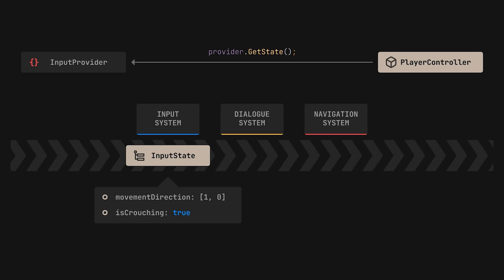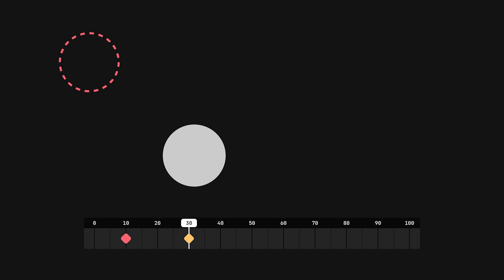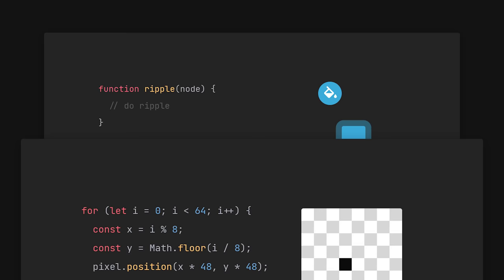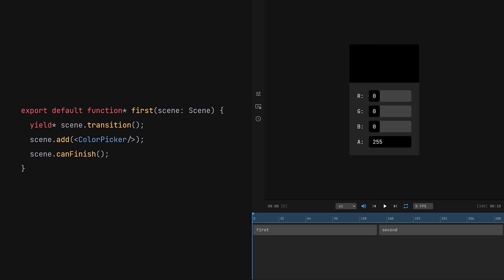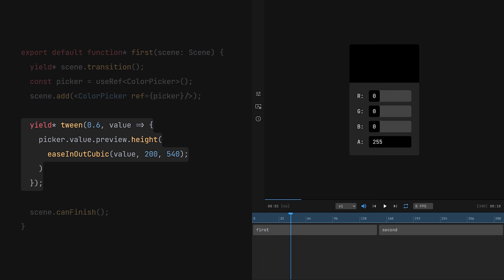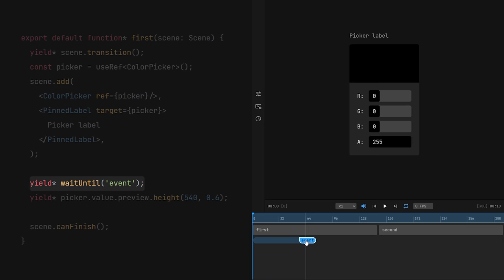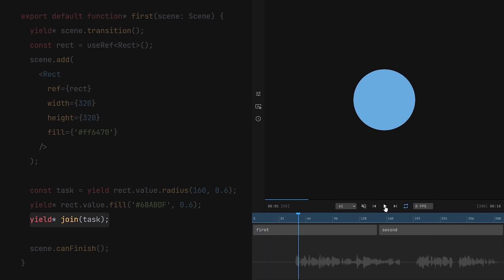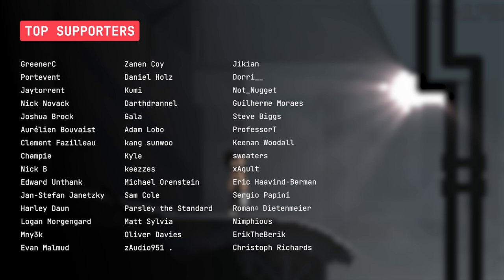Animating with Code - Motion Canvas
How do I make animations for my devlogs?
Today's the day I answer this age-old question.

JetBrains Rider
Unity
Motion Canvas
Adobe Illustrator, Premiere Pro, Audition, Photoshop